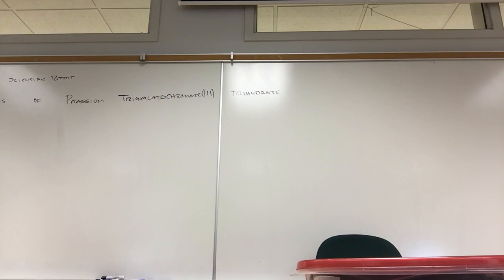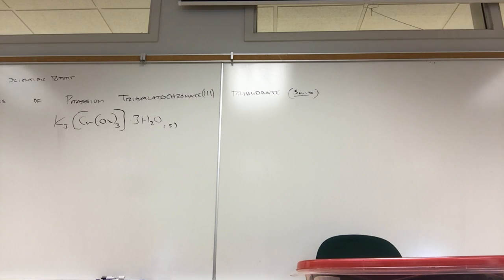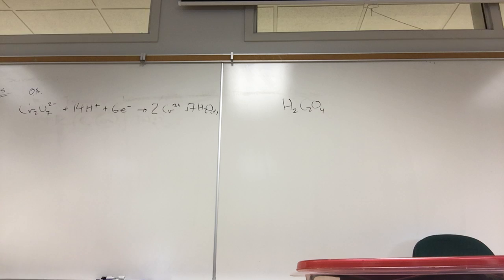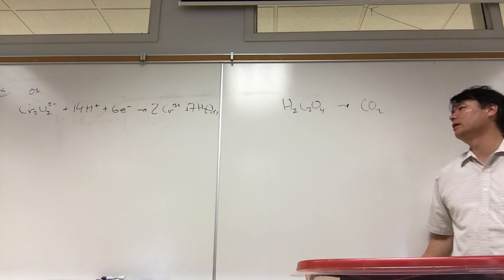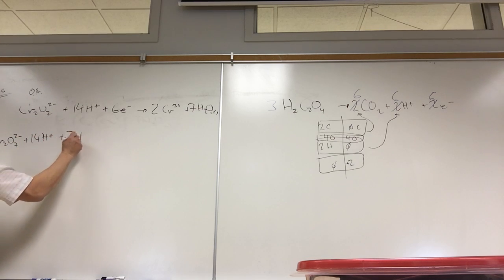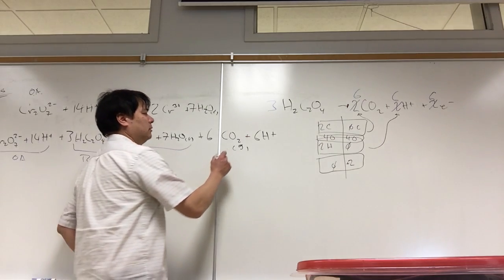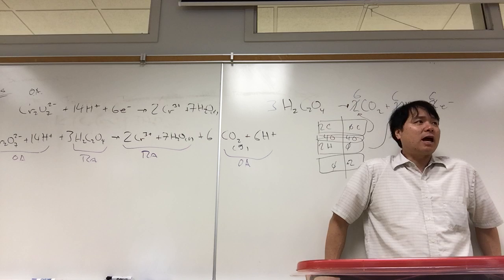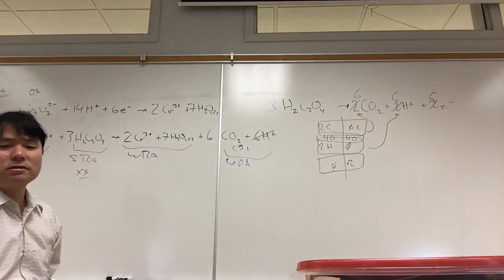Chem 1B 1242 020216